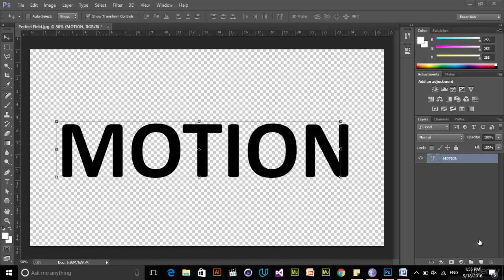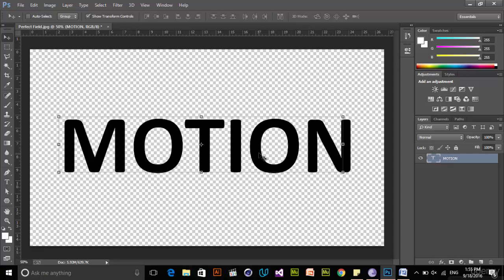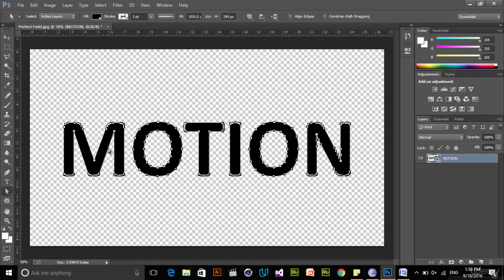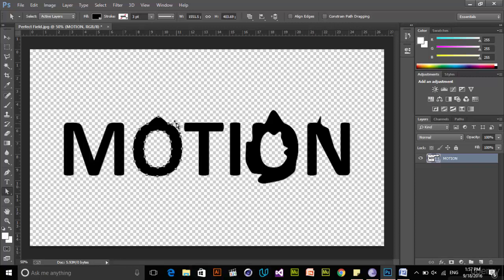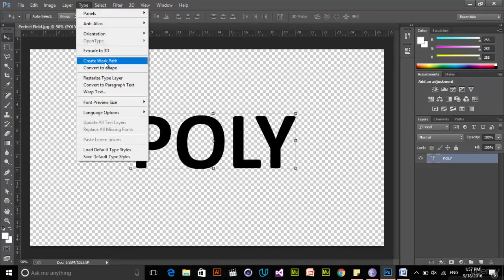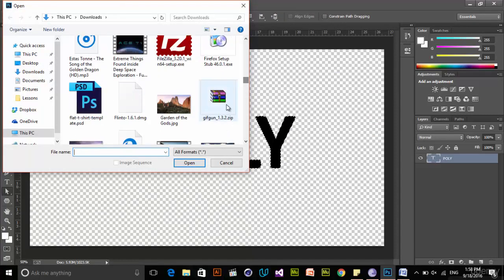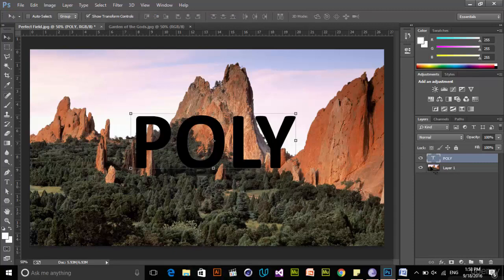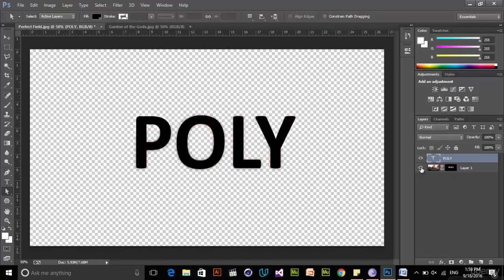10 THINGS YOU MUST KNOW IN PHOTOSHOP | 7. Text to path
10 THINGS YOU MUST KNOW IN PHOTOSHOP | 7. Text to path